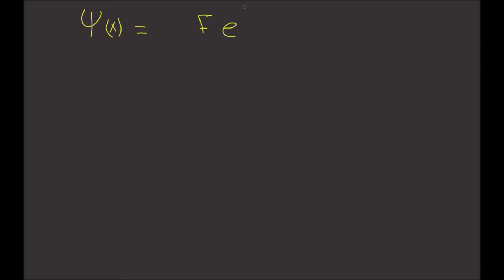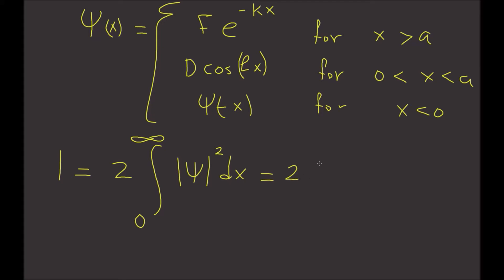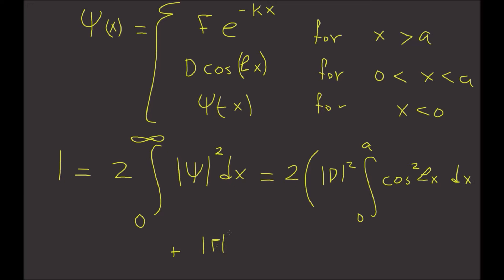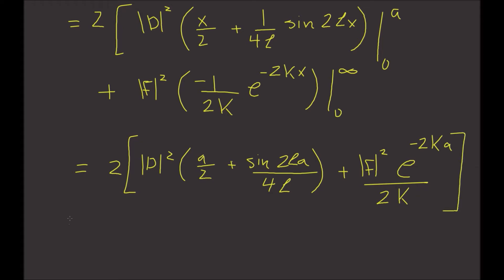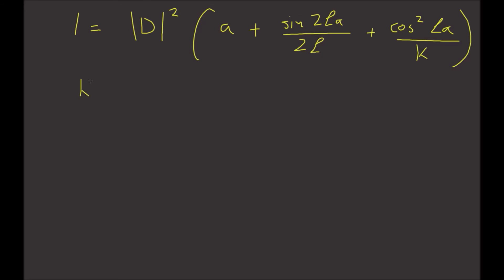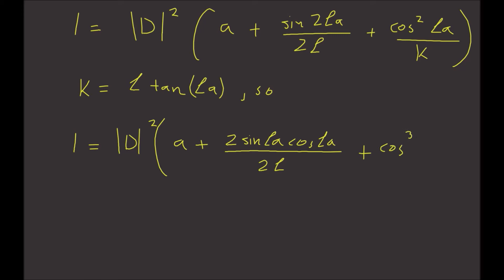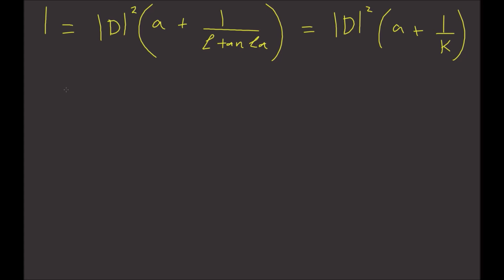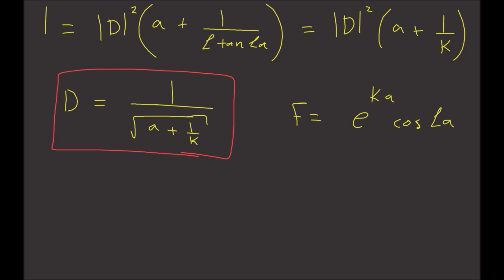25. Normalizing The Finite Square Well | Learn Quantum Physics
Normalizing the wave function of the finite square well.  Finding the constants D and F.